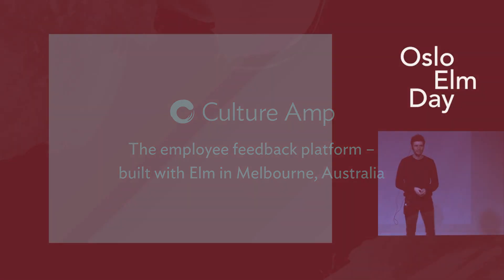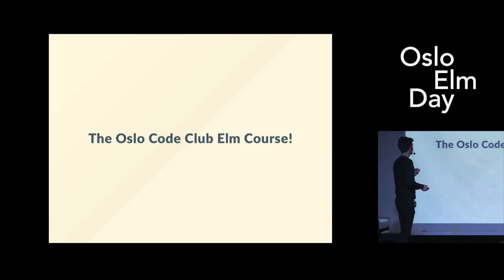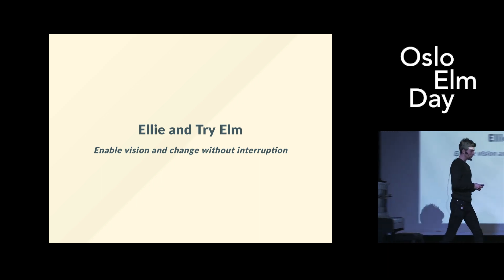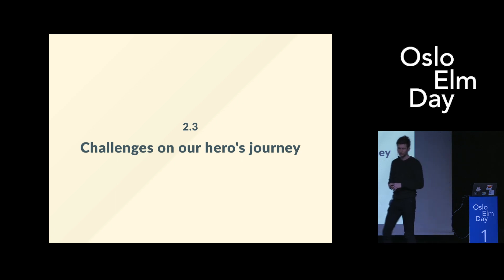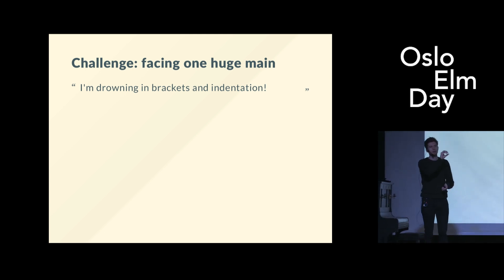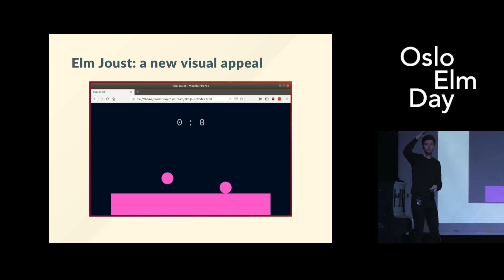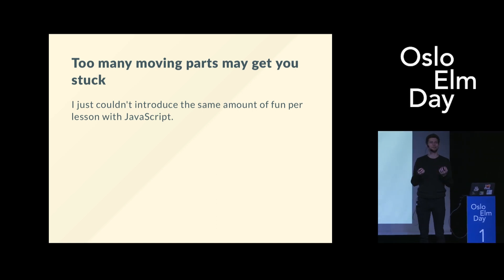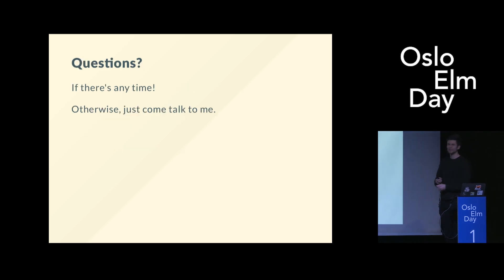Teodor Lunaas Heggelund - Lessons learned teaching Elm to kids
Ten Tuesdays. Eleven kids. Ages twelve to sixteen. They have grit. And they have Elm.

Will they use front-end as a creative platform? Will they surpass the javascripters?

Only this experience report will tell.